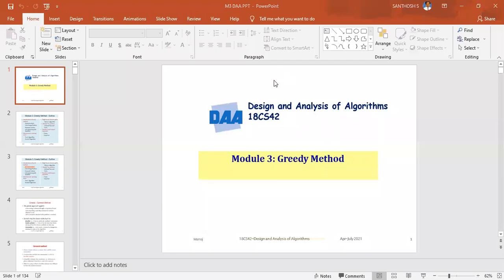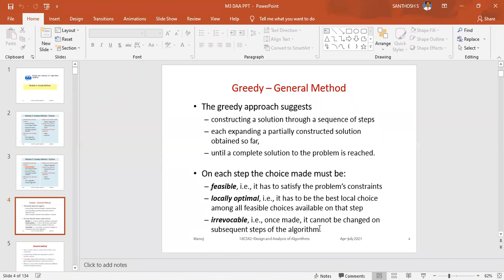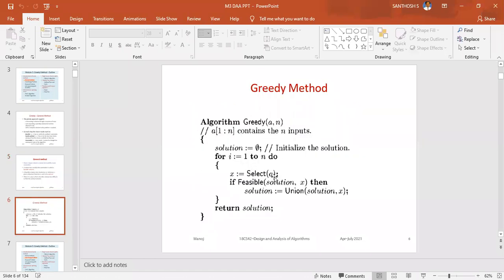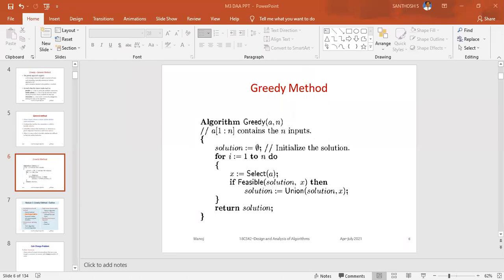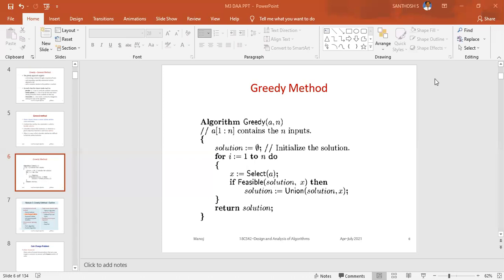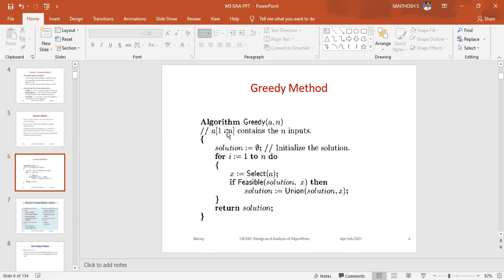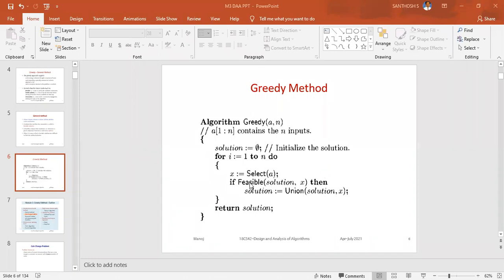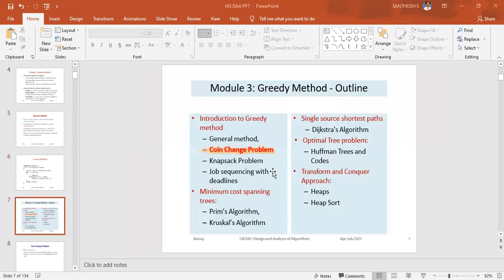18CS42_DAA:GREEDY_METHOD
This Video contains the lectures of:
1.Contents of Greedy Method.
2.Characteristics of Greedy Method
3.General Method of Greedy method
4.General Algorithm of Greedy method